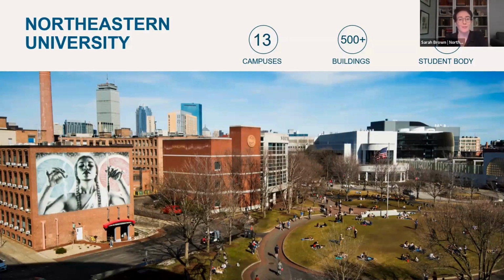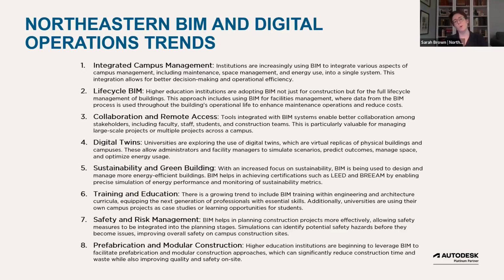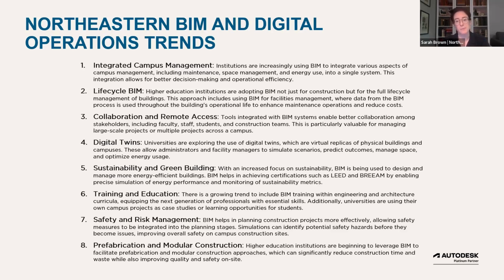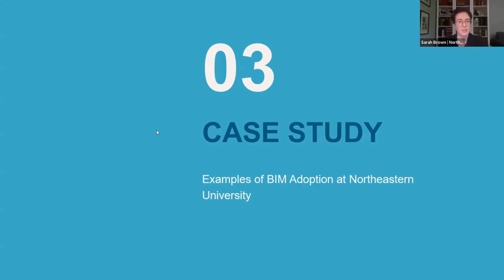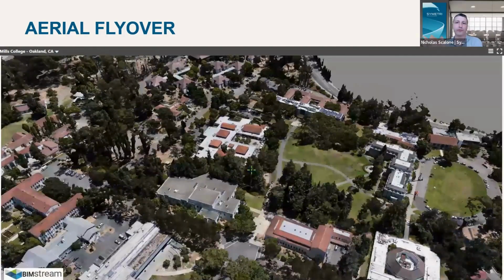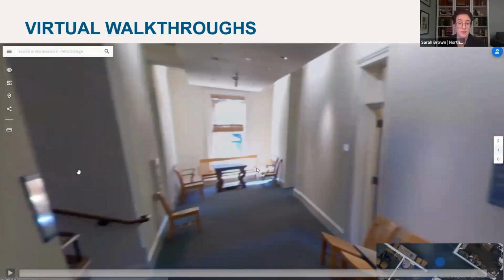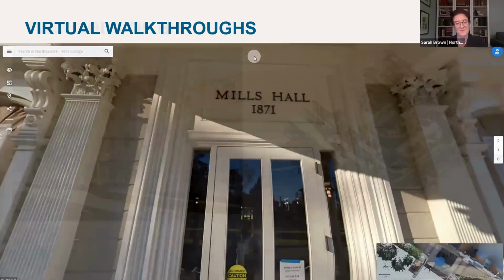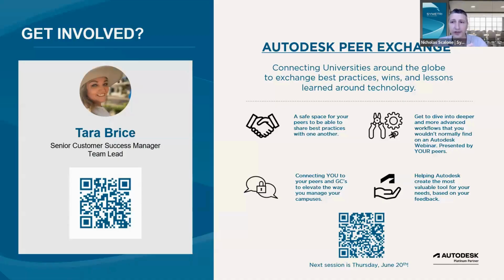Higher Education: Starting the Transition in 1, 2 and 3D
Hear from special guest speaker, Sarah Brown from Northeastern University as we talk about Higher Education Technology and Solutions that drive projects from 2D to 3D.